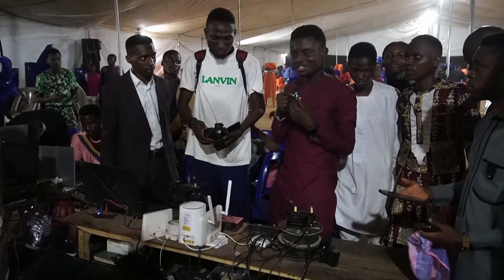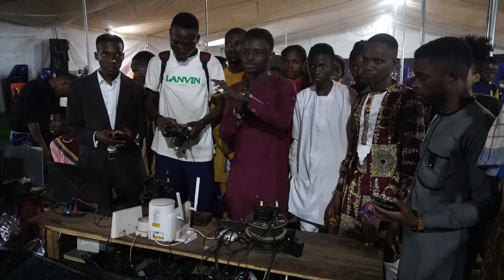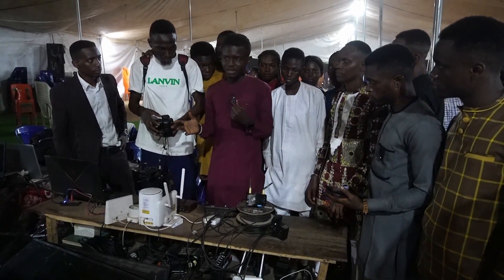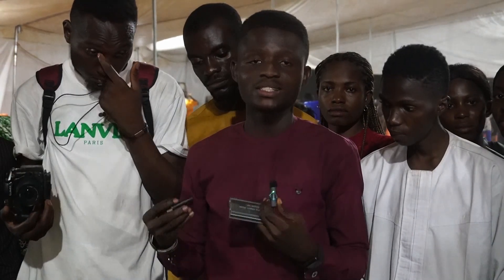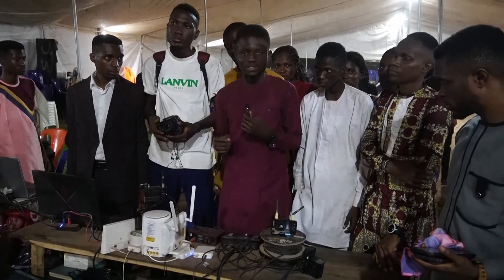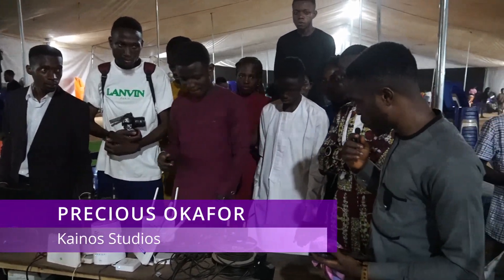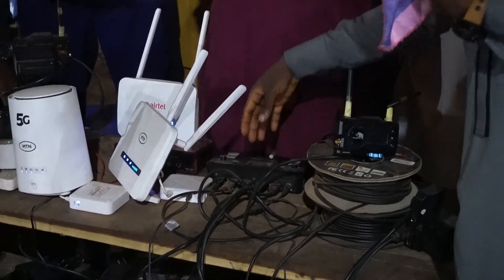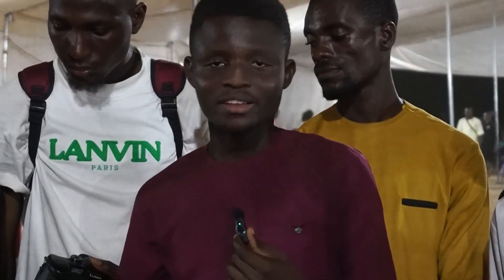CHURCH LIVE STREAMING SETUP 2023 | Best Cameras, Switcher, Soundcard, Laptop, Software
This step-by-step tutorial teaches you how to set up a professional live-streaming system for your church. Our expert guide covers everything from camera and audio equipment to software and streaming platforms. Start engaging with your congregation online and expand your reach beyond the church walls. Join us for the ultimate guide to church live-streaming setup today!

Use this Timestamps to navigate the video:
00:00 Intro
00:41 Multi-Camera Setup
01:15 Wireless Transmitter
02:16 Get Crisp Audio
03:41 Internet connection/network test
05:08 Video Mixer
05:55 Live stream setup illustration
06:15 How to choose gadgets to purchase
06:41 Laptop/PC for Streaming
07:05 Need more help?

Gears Used:
FeelWorld LIVE PRO L1
Sony A6400 -
Lumix GH5s
Hollyland Mars 400s Pro
Focusrite Sound Card
HP Omen